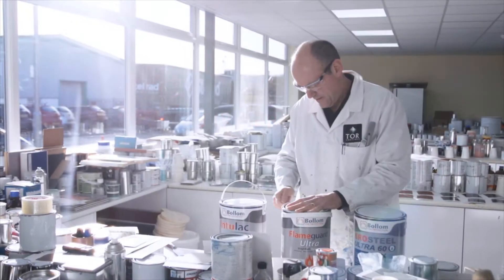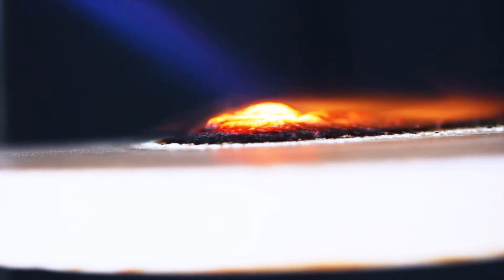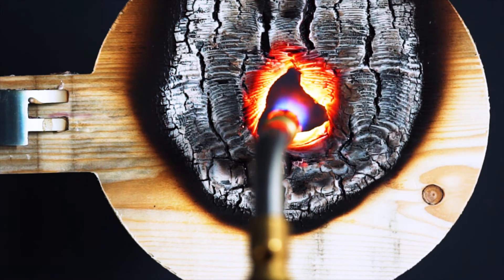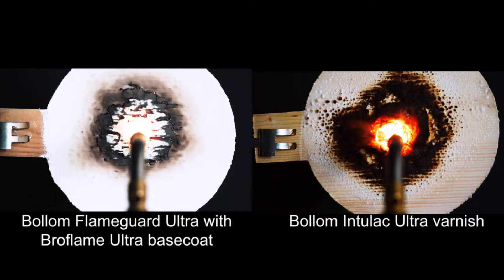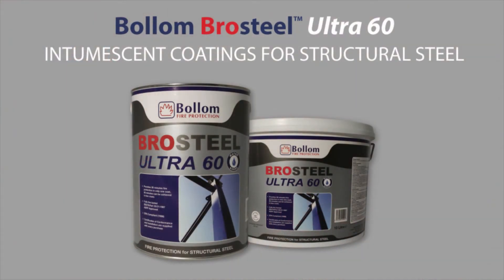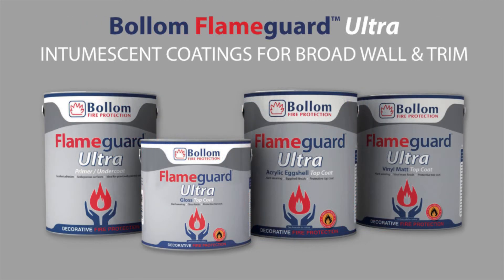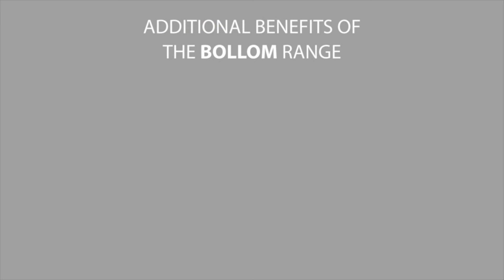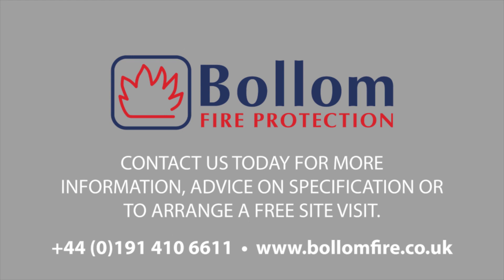How Intumescent Paints Work on Steel and Wood, Using Bollom Products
Find out how intumescent paints and varnishes provide fire resistance to steel, wood and timber, using products from Bollom. These products include, but are not limited to, Bollom Brosteel, Flameguard range products, and Intulac range products

Each of the products discussed in this video are available to buy at Rawlins Paints

Rawlins Paints provide full technical and product support, from product recommendations and full system compatibility - from undercoats and primers, through to topcoats and maintenance coatings - to product application advice.

If you have recently had a fire risk assessment conducted on a property, contact Rawlins Paints to find out how the Bollom range of intumescent paints can be used in achieving the specific fire resistant requirements you may have received.